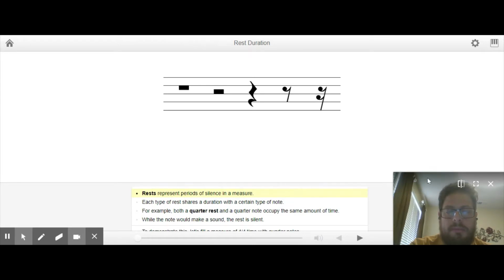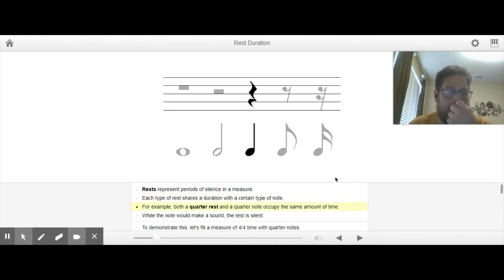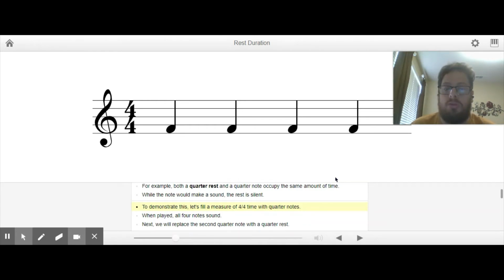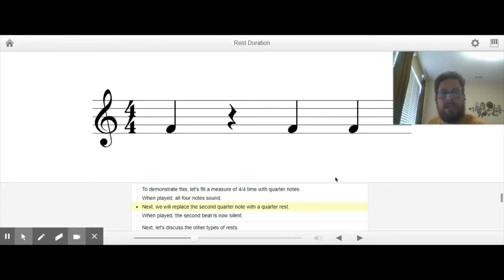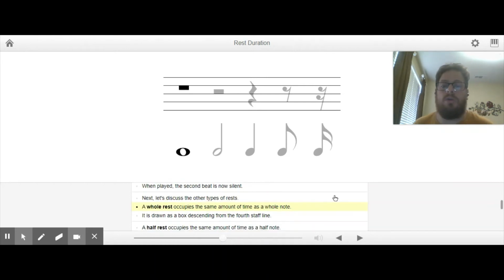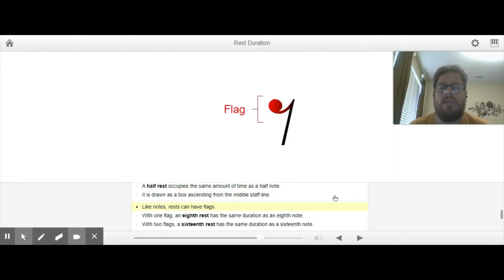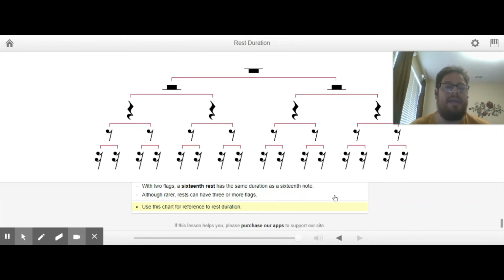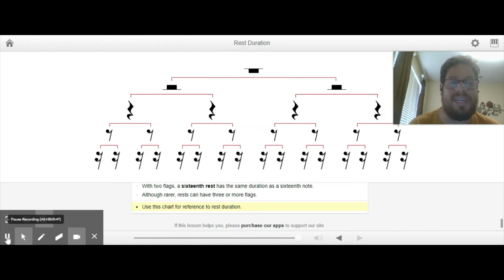Rest Duration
Mr. Gallagher discusses Rests and their duration of time.